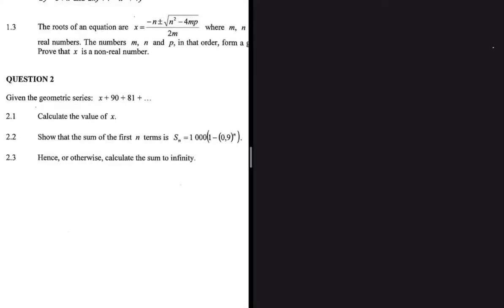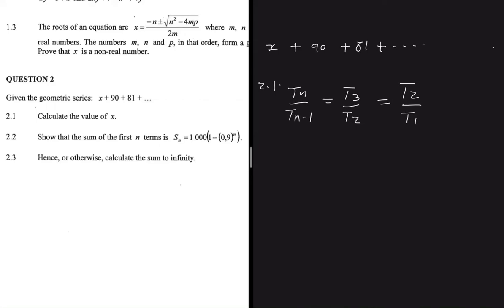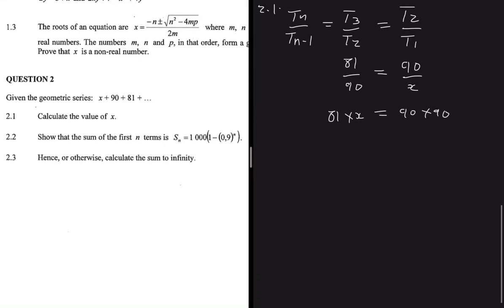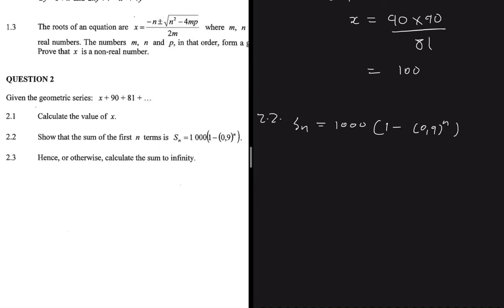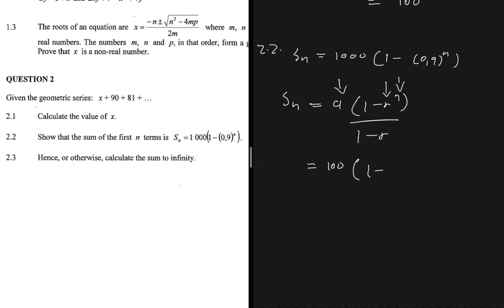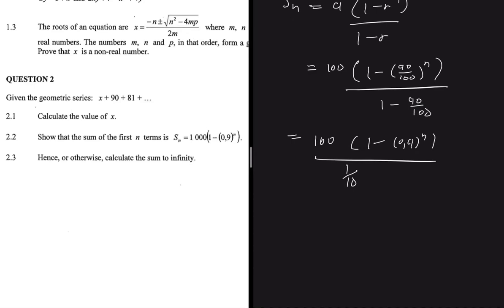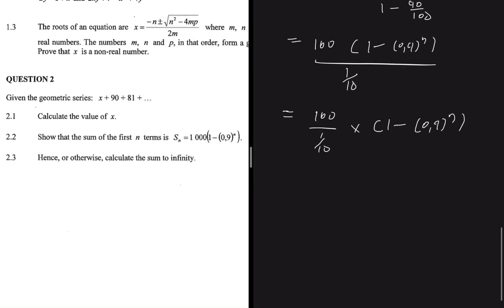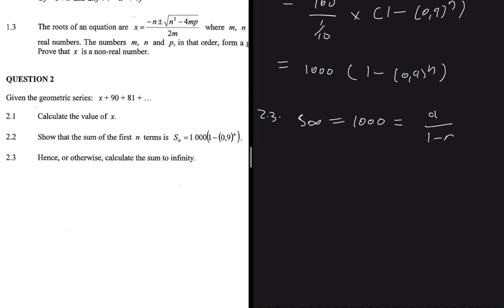Geometric Series Grade 12 Mathematics November 2021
Question 2 Grade12 Mathematics November 2021 Past Exam Paper Solution/Memorandum On Geometric Series,

( Tags grade12 physicalscience mathematics organic chemistry le chartelie's principle online tutoring kevinmathscience mlungisi nkosi Vertical Projectile Motion ieb past exam paper distinctions in matric work energy power, grade 12 intermolecular forces differentiation caculus first principles power rule )